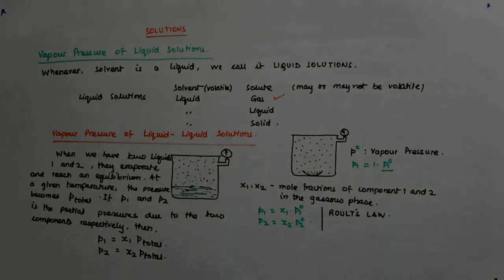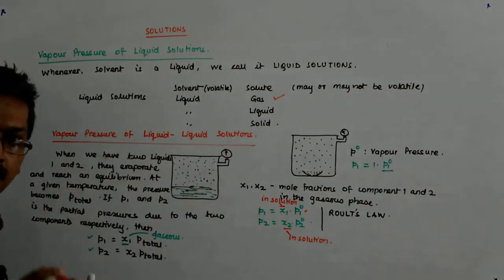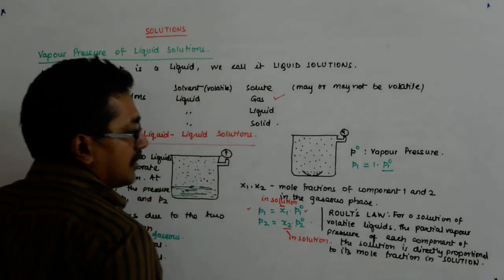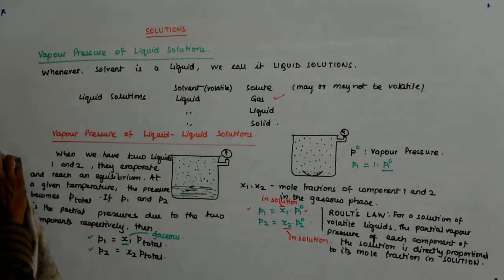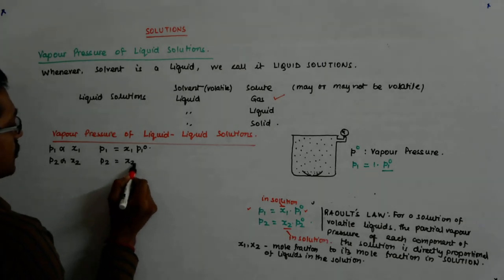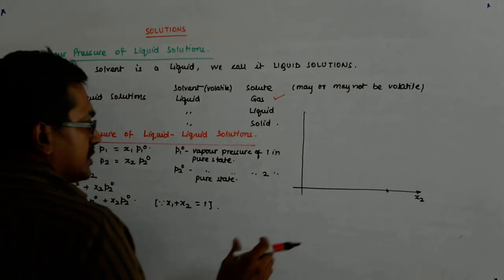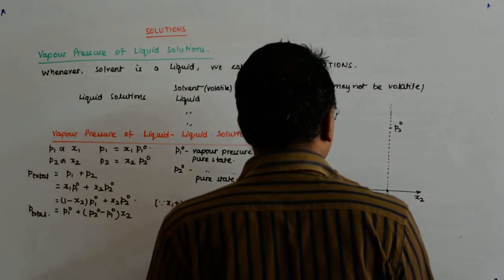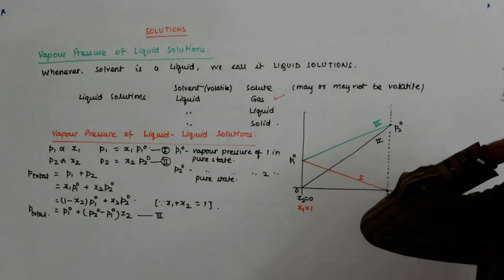Solutions Chemistry 26 | Class 12